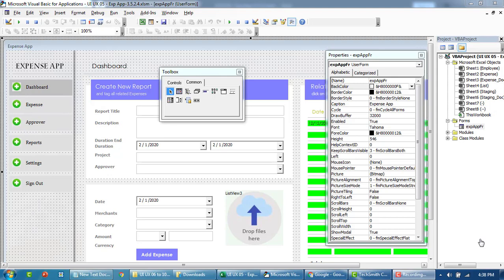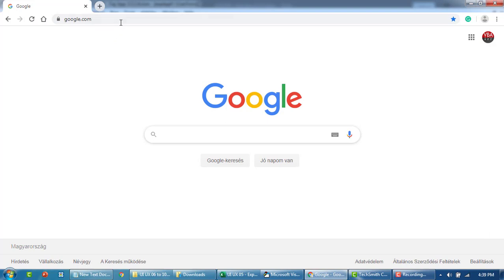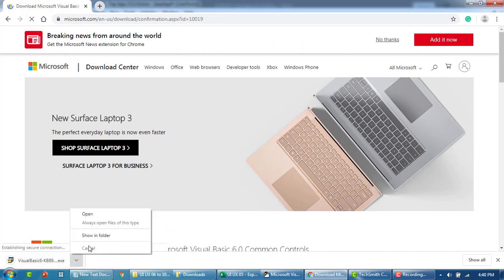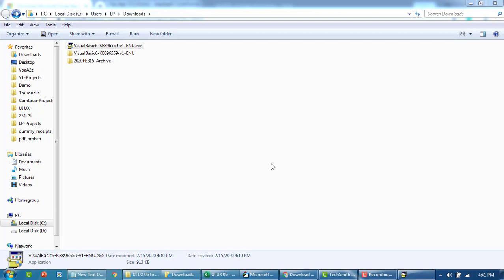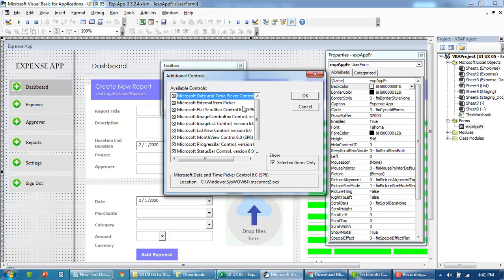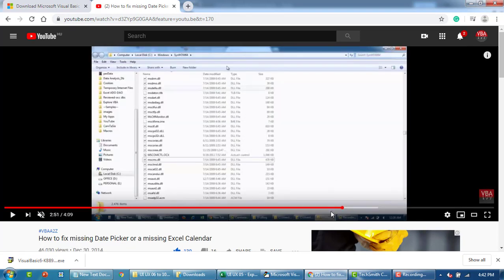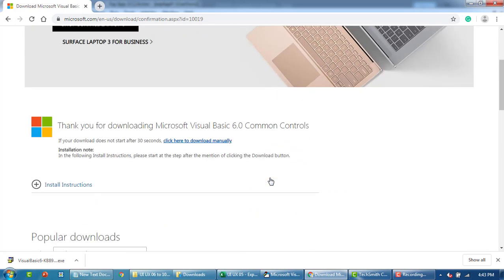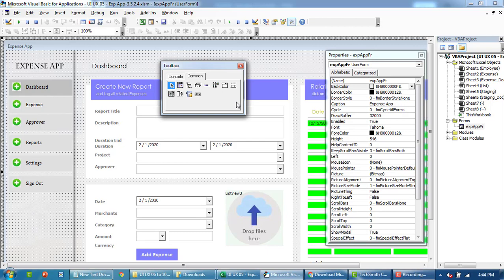VBA UI UX-11: How to install Common Controls. ListView, TreeView, FlatScrollBar, ImageList etc.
This series covers how to design a Professional User Interface using Office Apps.